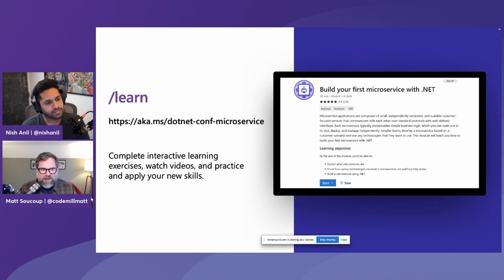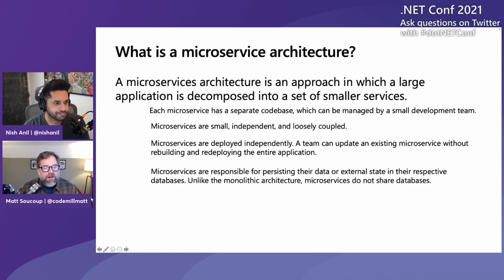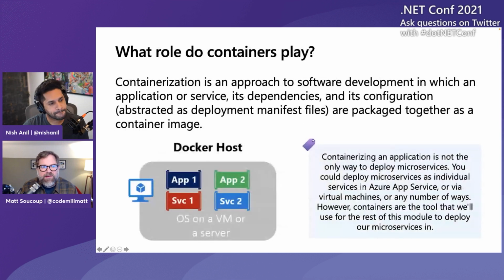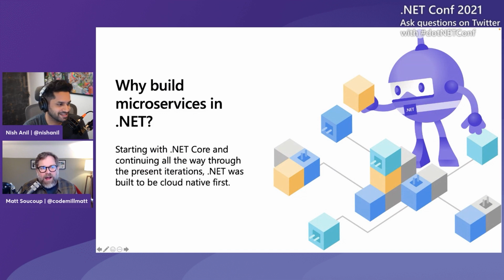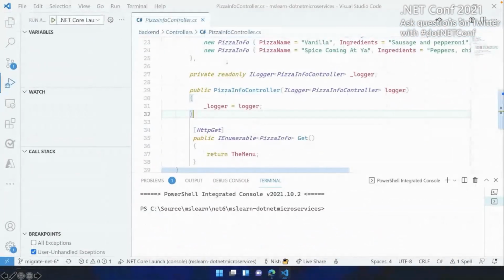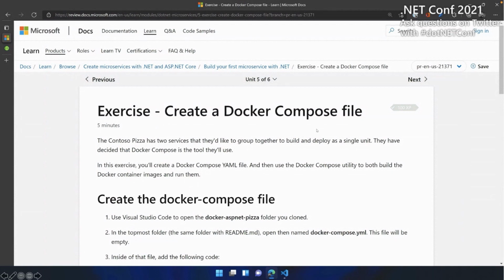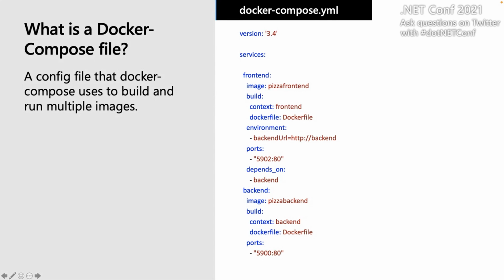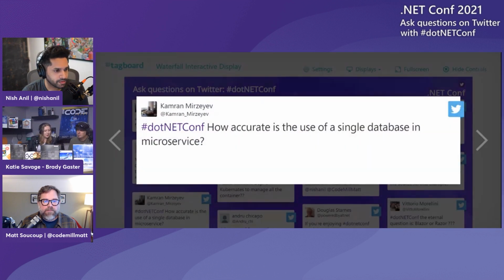Learn Live | Build your first microservice with .NET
Learn how to build your first microservice with .NET.